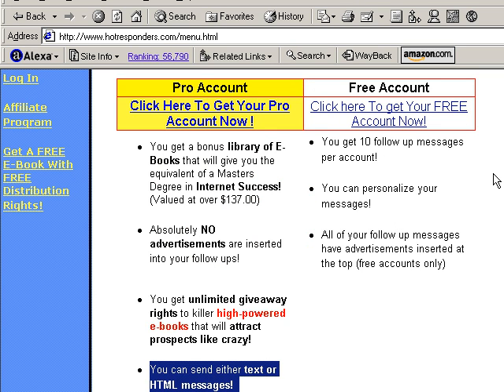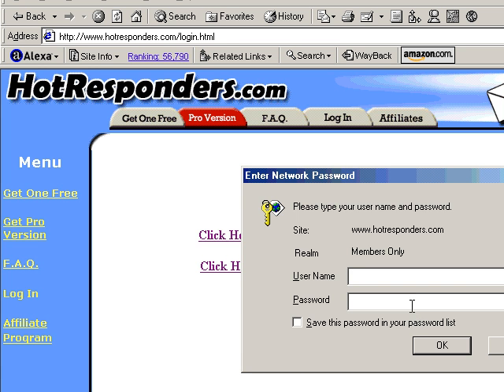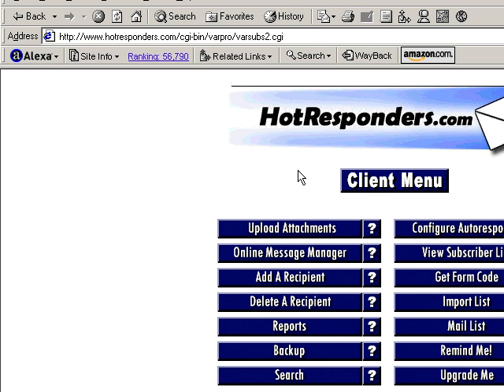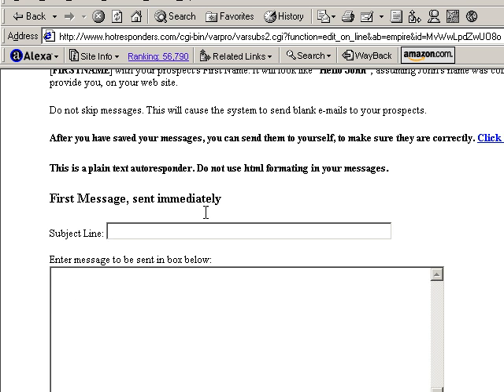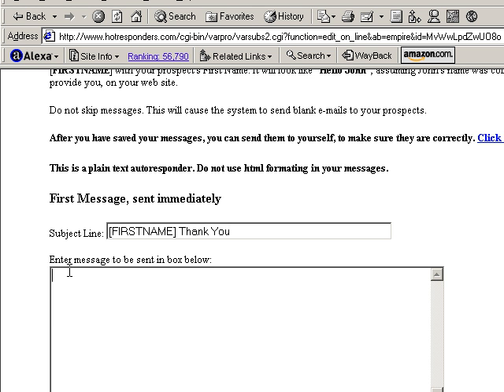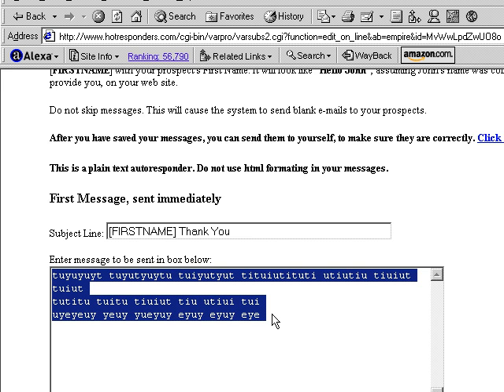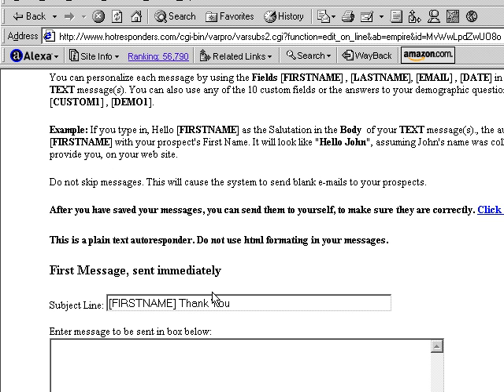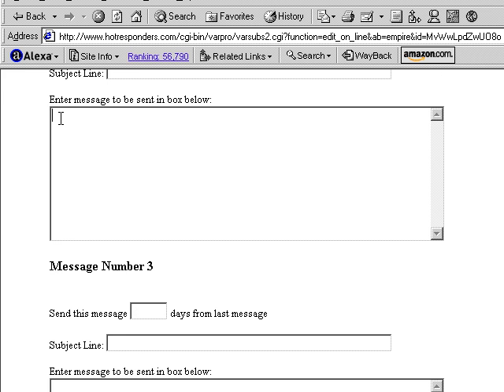Hot Responder Marketing System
A very cool marketing response system